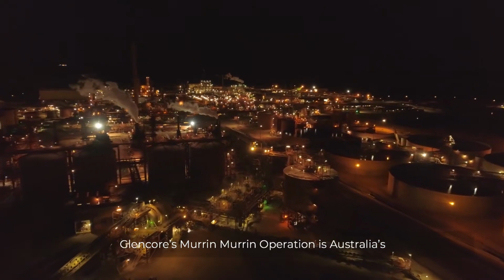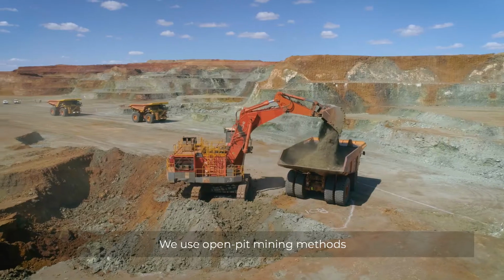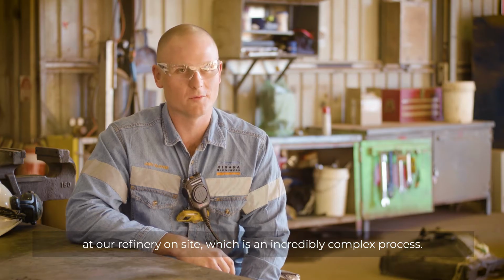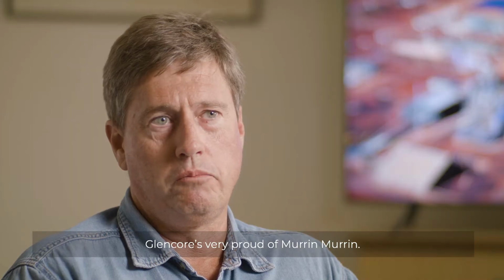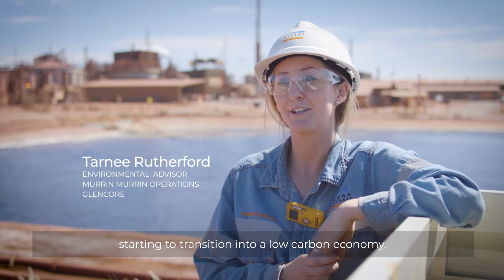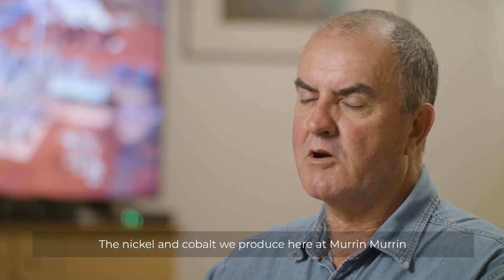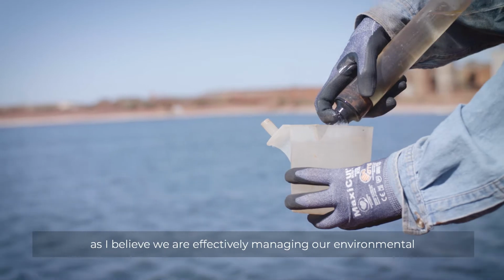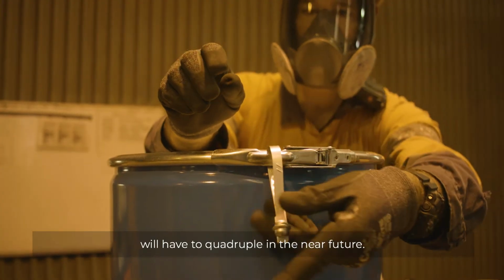Glencore Murrin Murrin Operations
Produced by Wahoo Advertising